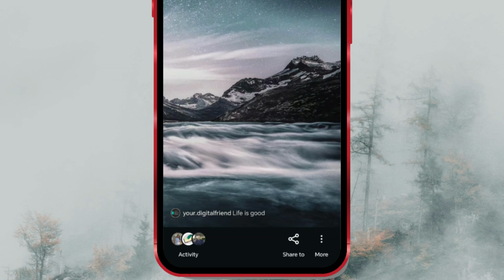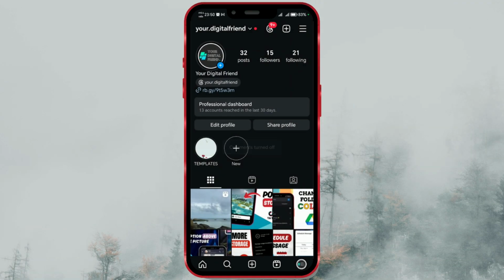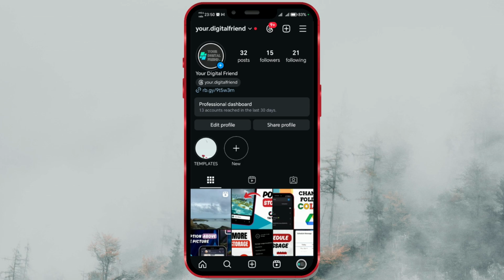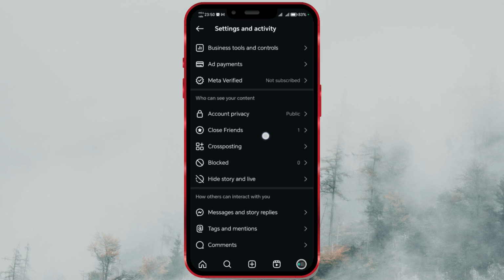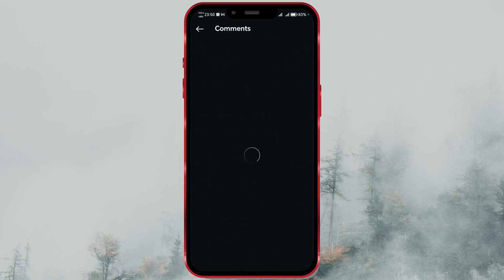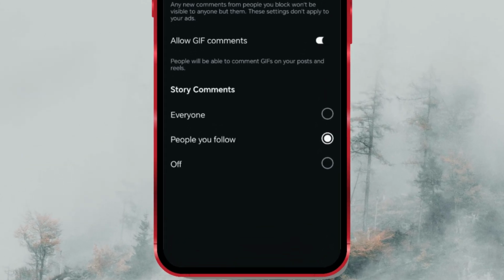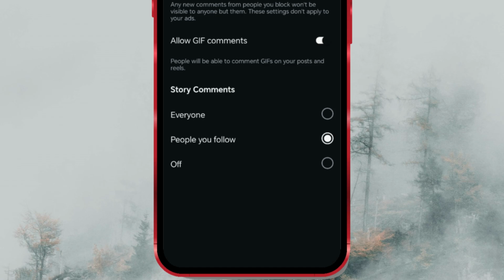How to Turn Off Story Comments on Instagram | Disable Story Comments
🎥 Ready to take control of your Instagram story comments? In this quick video, I'll show you how to disable or customize who can comment on your stories, ensuring a smooth and enjoyable experience. Whether you’re dealing with spam or just want to set your preferences, these easy steps have got you covered. Don't miss out—watch now for all the tips you need!